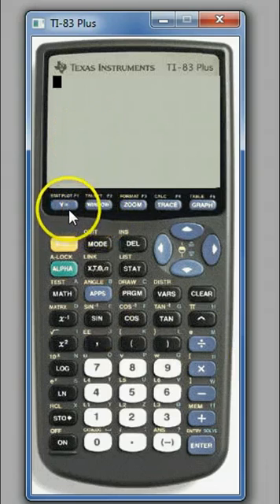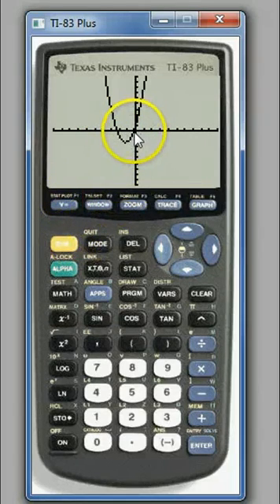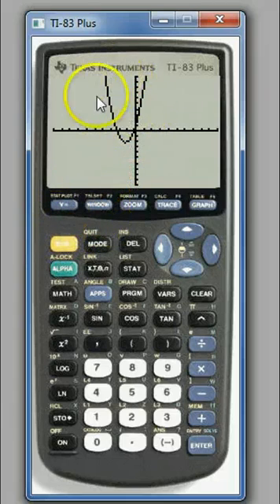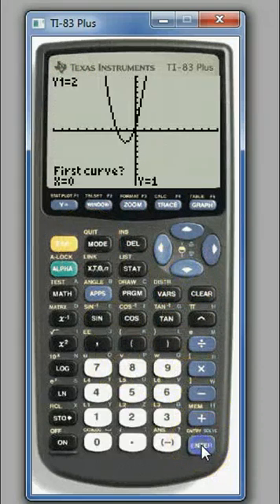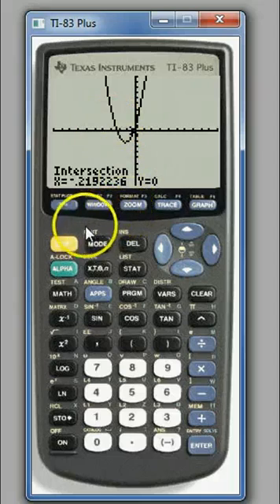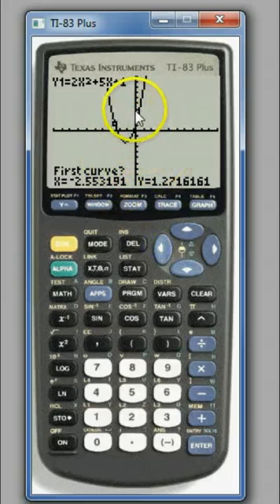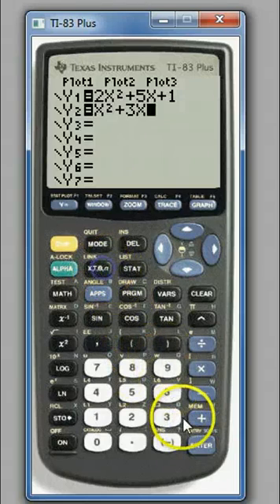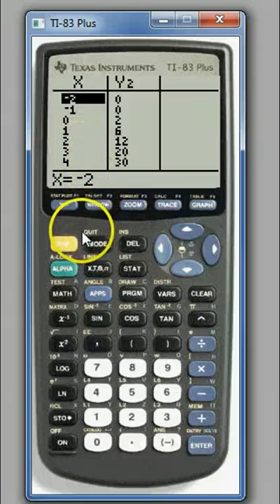How to find the zeroes using ti83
zeroes on ti-83